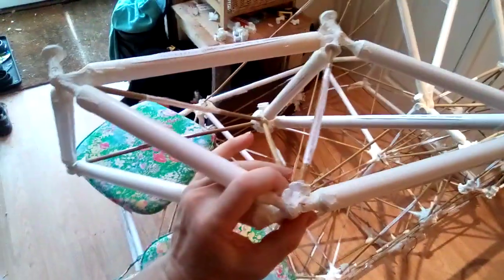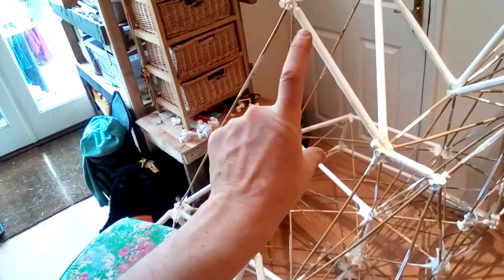stage 3: right hand rear side, hot glue strikes again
the use of hotglue placing parts under tension and not being entirely accurate has led to a 6mm gap on a non-geodesic subframe (rear behind roof passenger tunnel) which is going to be hard to correct. i am considering not correcting it, waiting for how things go on right side, see if it is symmetrical.

in the meantime a little bit about where the rear wheels and suspension struts go.